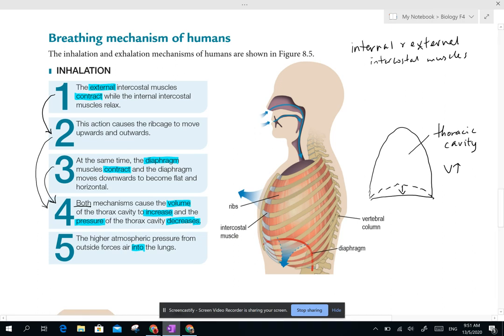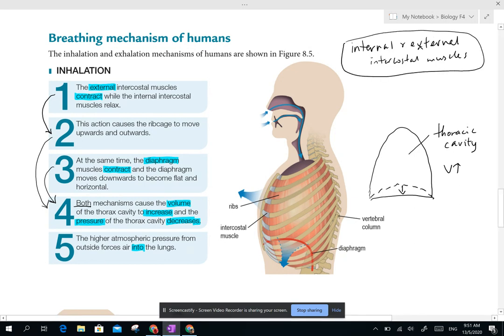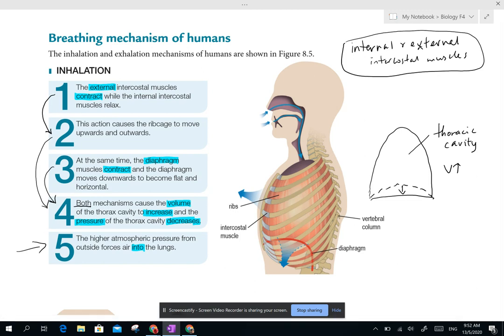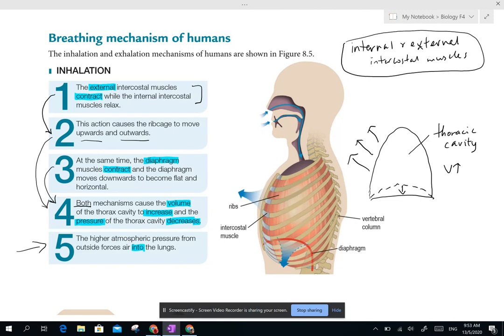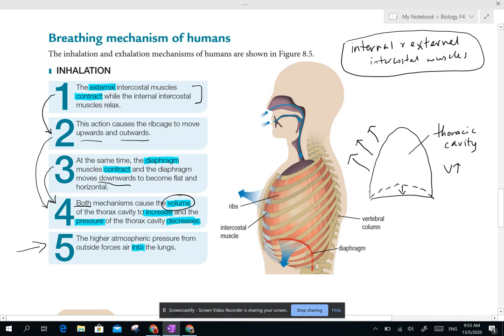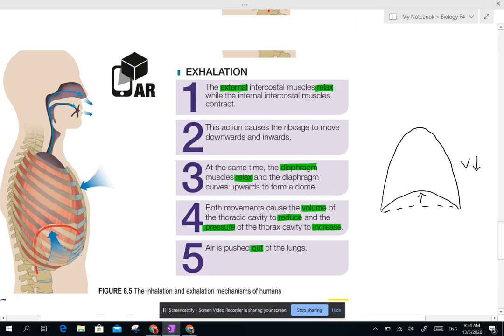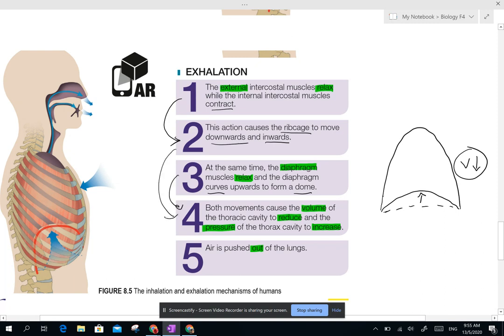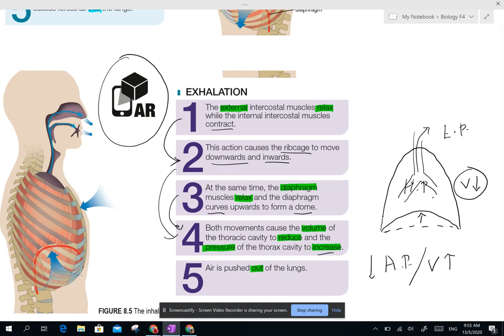8.2 Breathing mechanism in human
This video outlines the breathing mechanism in humans